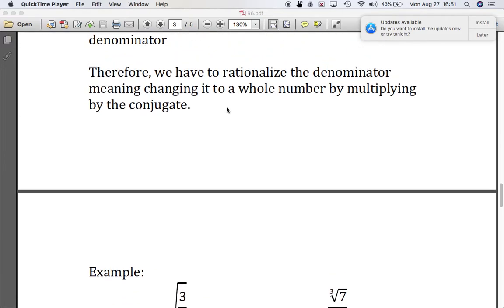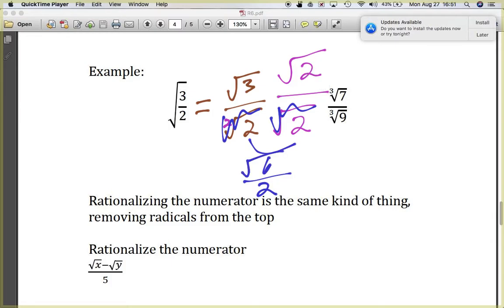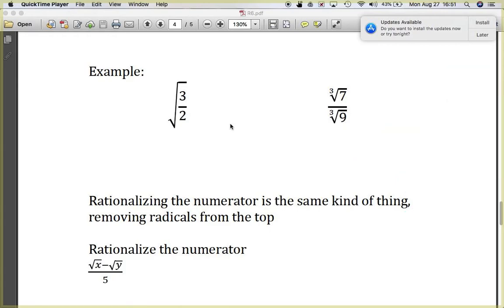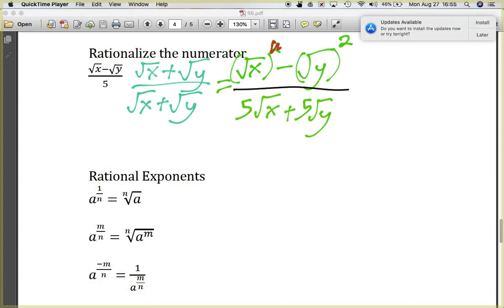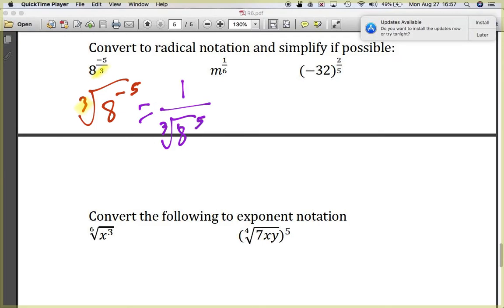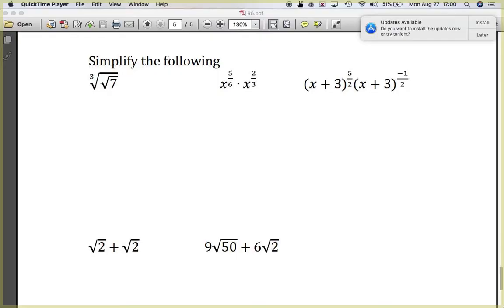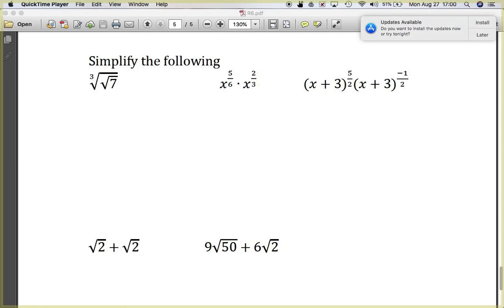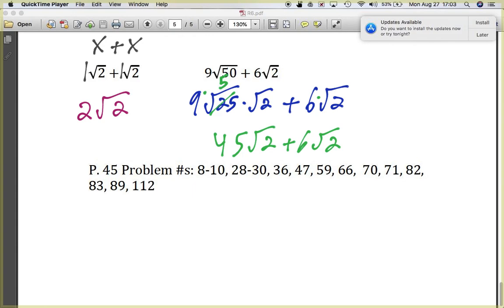R6 #3 Rationalizing Radicals